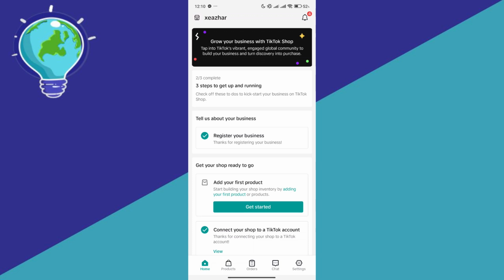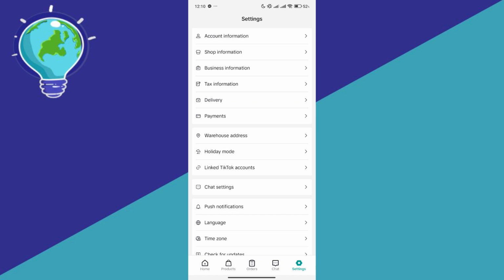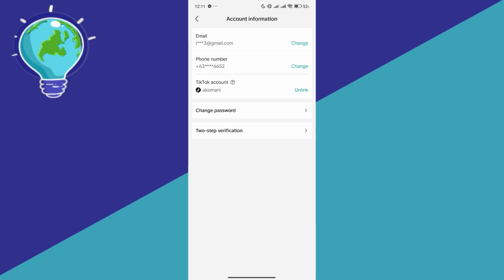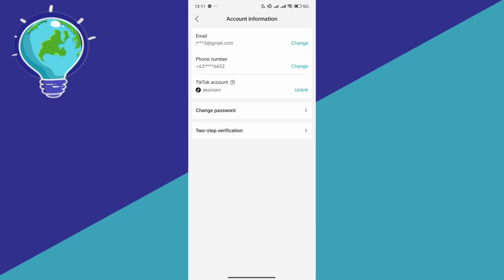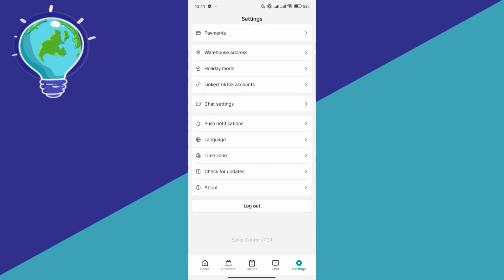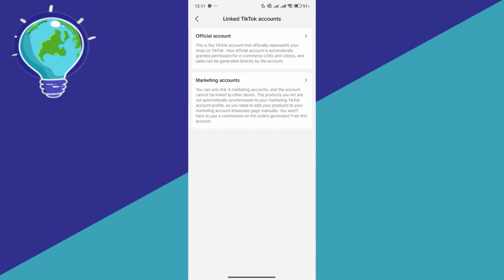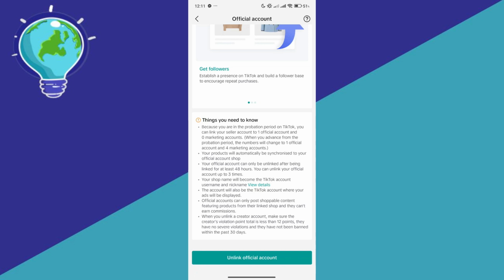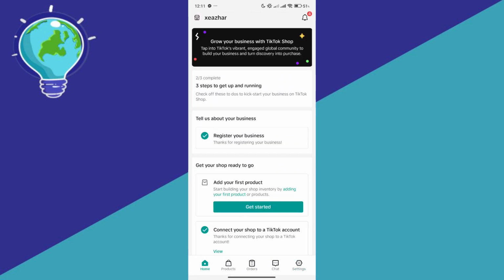How to Delete TikTok Shop Seller Account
Learn how to delete your TikTok Shop seller account with this quick and easy guide. Follow the steps to remove your store and ensure all your account data is safely handled.